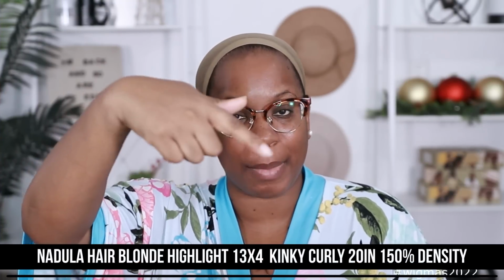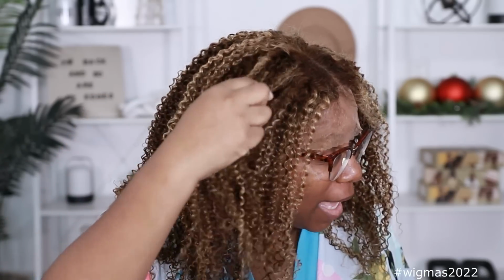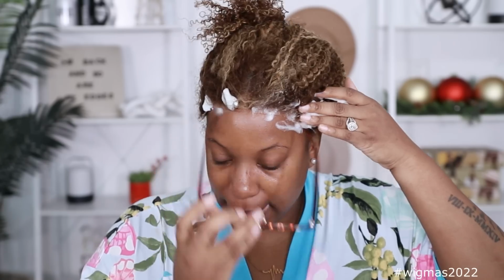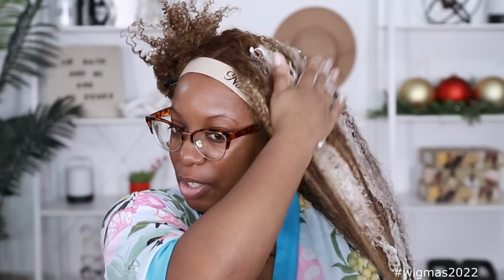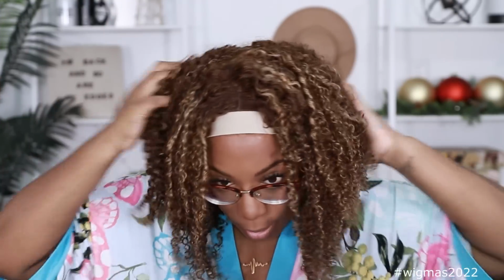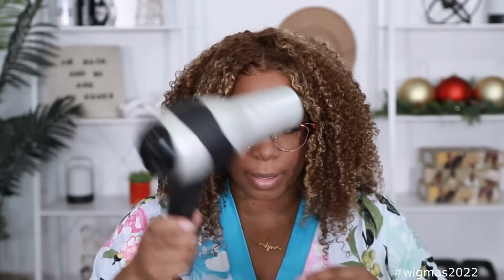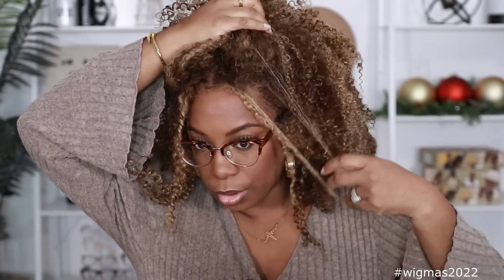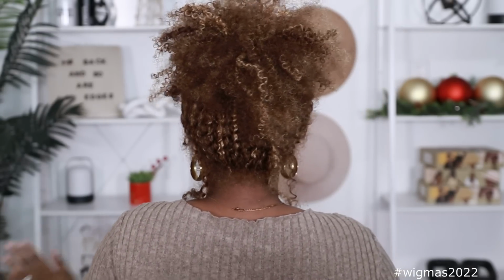Textured Blonde Highlights Kinky Curly WIG NO ADHESIVE Easy Blonde Beginner Wig Install Nadula Hair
Textured Blonde Highlights Kinky Curly Affordable WIG NO ADHESIVE Easy Blonde Beginner Wig Install . Press play for glueless beginner friendly wig install & review by Kie RaShon .

🤎  🤎  🤎 WIG INFO 🤎  🤎  🤎
Hair Info: 13*4lace, kinky curly texture, 20inch, 150%denisty, honey blond highlights color

Mielle Rosemary Oil
Banana Clip
Nairobi Wrap Mousse
Felicia Brush (Travel)
Felicia Brush (sold out)
Revlon Diffuser
Wig Caps
GEX Beauty WIG GRIP (Brown)

WHAT KIE USES DAILY:
Mirror
Lapel Mic
Wax Stick (not mine, but better)

My Makeup:
Lipgloss: code KieGalore on 2 or more

Nadula Blonde - Big Head Friendly (short sides)

1. on front hairline
2. on sides to hairline and right above ears
3. down in back to nape of neck.
BIG HEAD FRIENDLY: 3 out of 3 points
BIG HEAD ASSOCIATE: 2 out of 3 points
TOO SMALL: 0 - 1 out of 3 points

Intro: Chuck Brown Band : Merry Christmas Baby
SipnSlay: Chris Brown This Christmas
Background: Dylan Sitts & Loving Caliber Christmas In My Heart